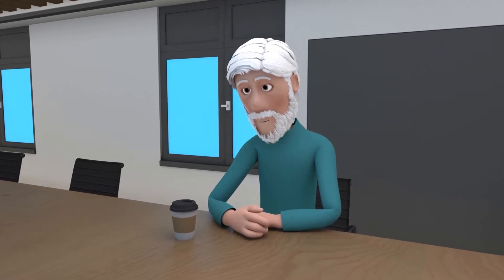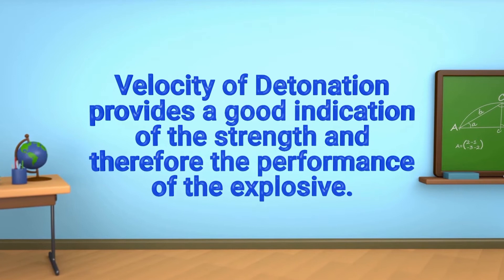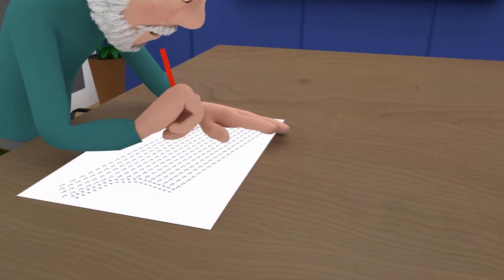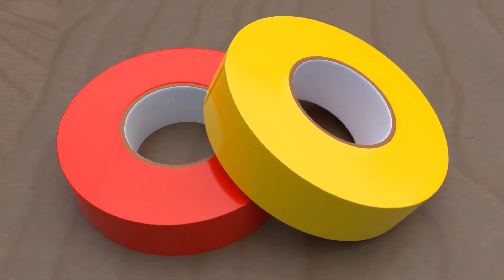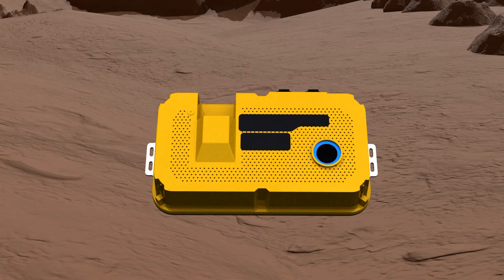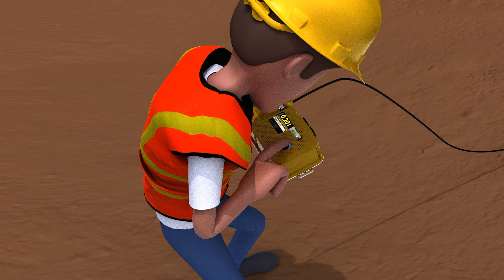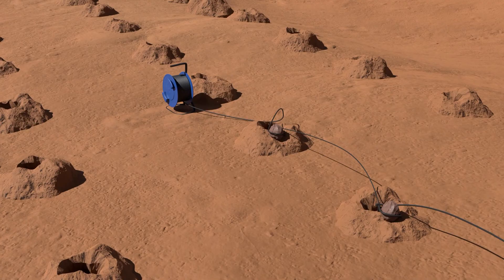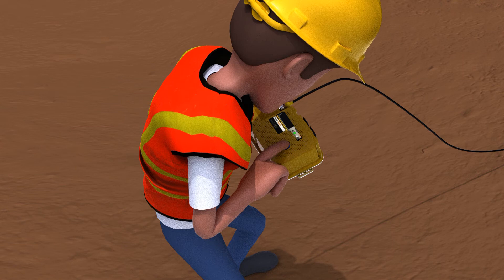ShotTrack VoD Education Video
Educational video on using the ShotTrack VoD product.